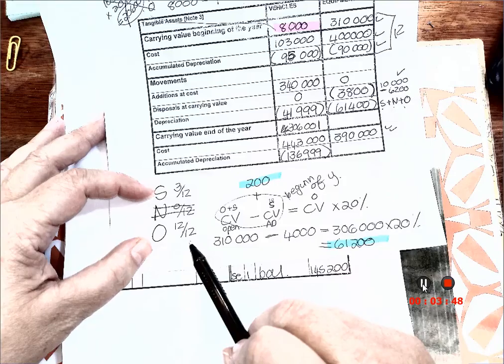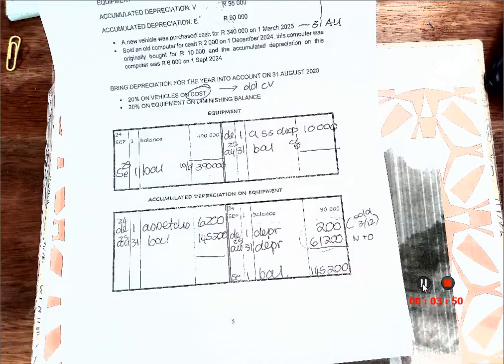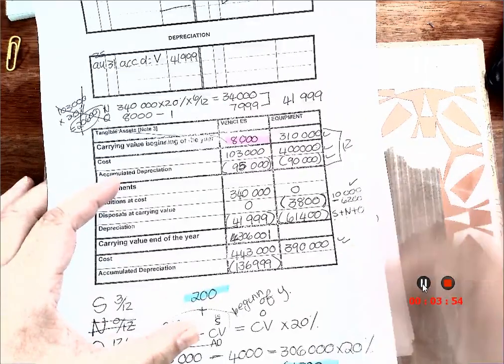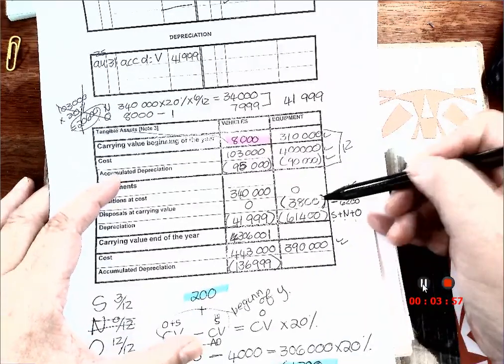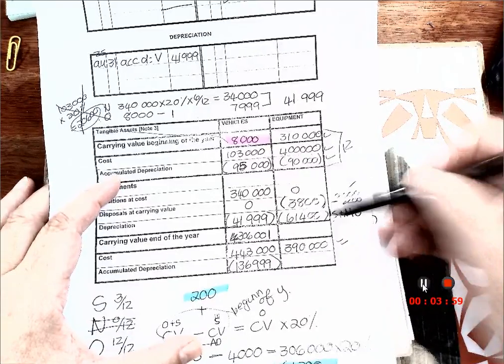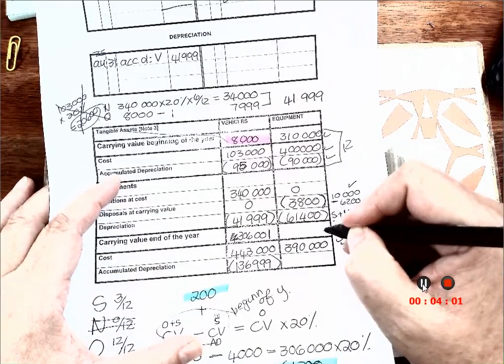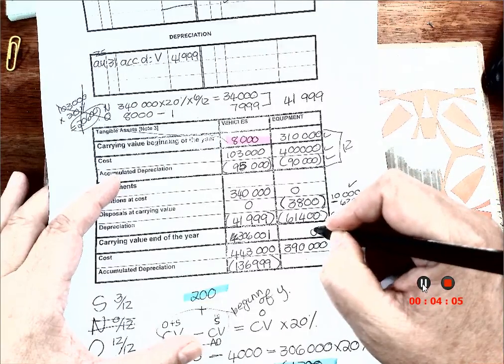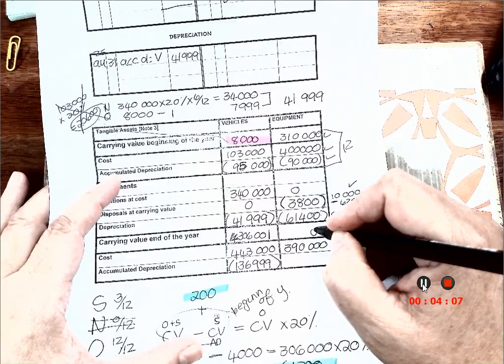ass disp no5 part 2